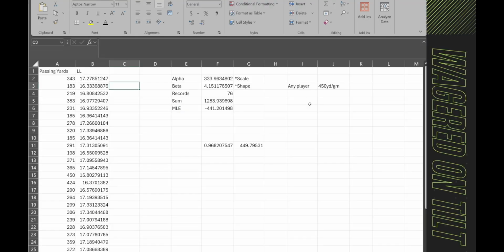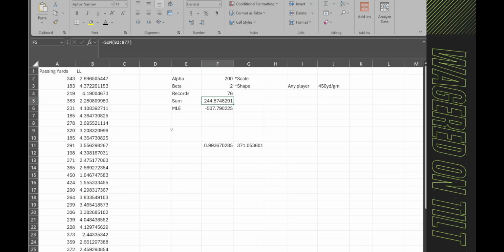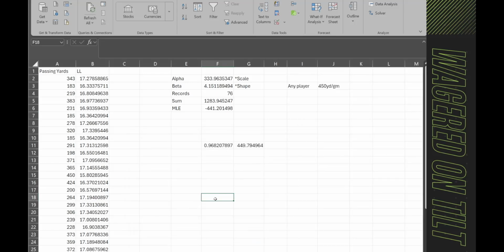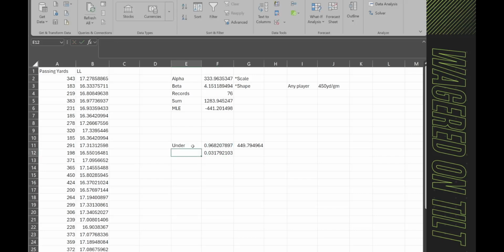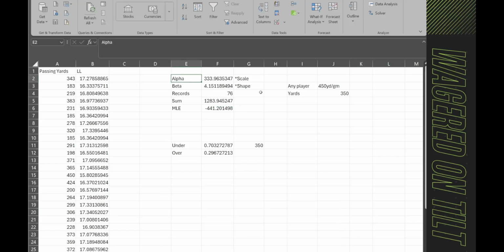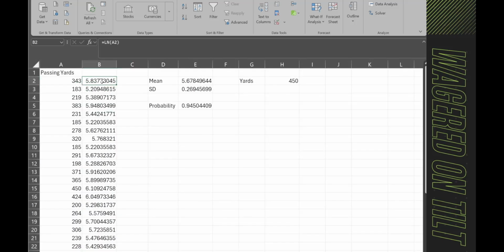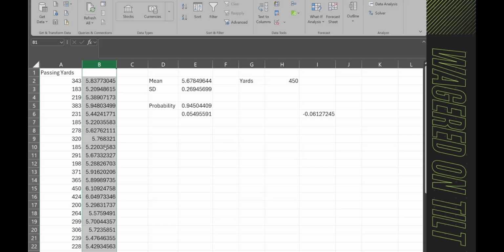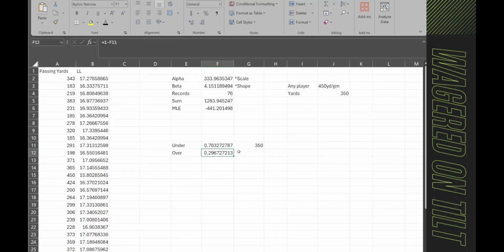Weibull and Lognormal Sports Betting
Using the Weibull distribution is a great way to find some results and probabilities for very flexible data. The Weibull distribution used here will be trying to predict whether or not a quarterback in the NFL 2024 season will be able to throw over 450 yards within a single game. Now this information is bogus data, and not real, however you can build models like this using real historical information. Now as I do note, I believe you will want to add additional items to this kind of a model, so that you include things like weather, defense, spreads, totals, etc.

The other options we will cover is going to be a log normal distribution, which is similar to what the Weibull can do, however you do want to validate that it will work, by your data set having a wide variance, as well as the skew being close to 0.

Now this kind of model works great for any kind of sports betting, whether it is hockey, NFL, football, soccer, lacrosse, etc. If the bet is continuous and non-discrete, this is a great option for a model.
I personally do use a variant of this model for many of my props that I am working on tackling, which is why I think laying the basics for sports bettors and modelers is important, so you can see actual useful items.

If you would like to check out the book I referenced, you can find Mack's stuff here!